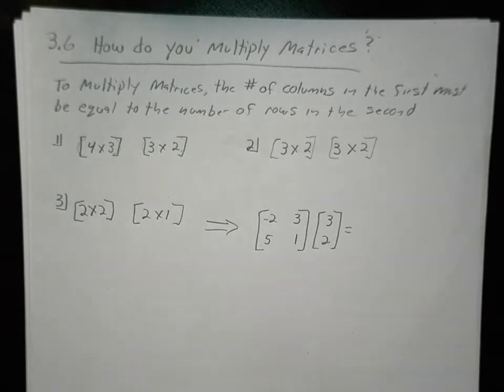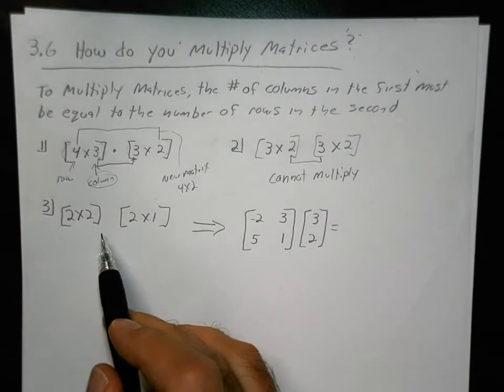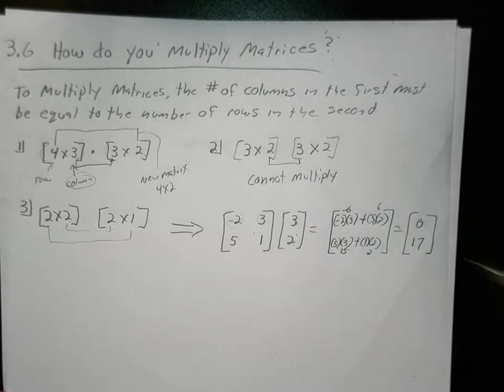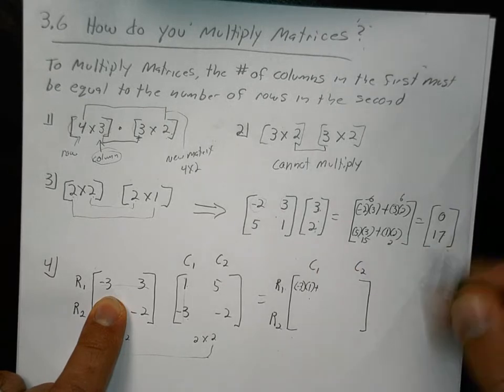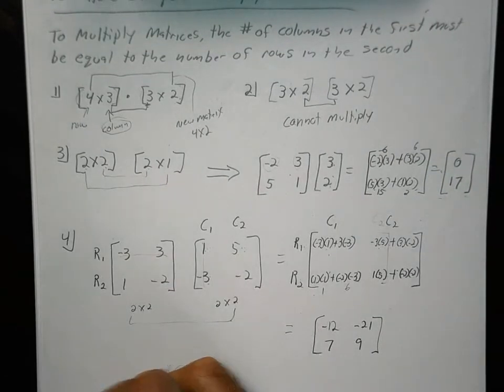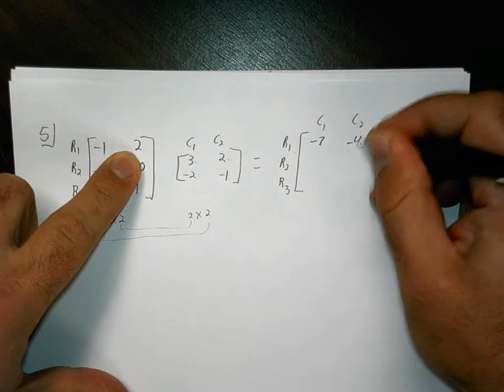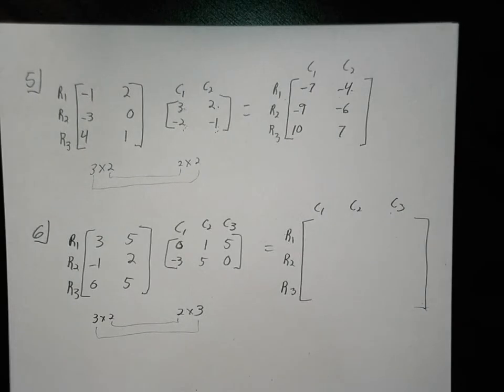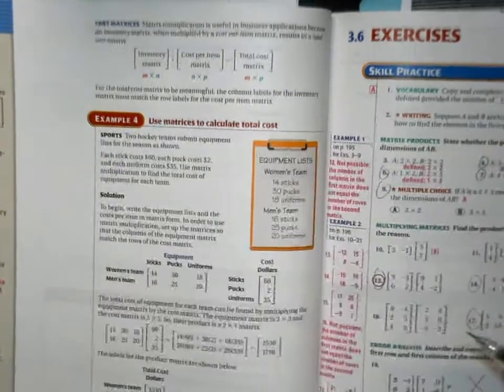Section 3 6